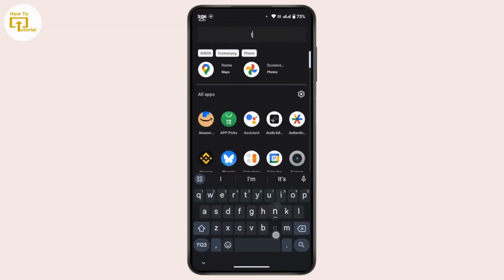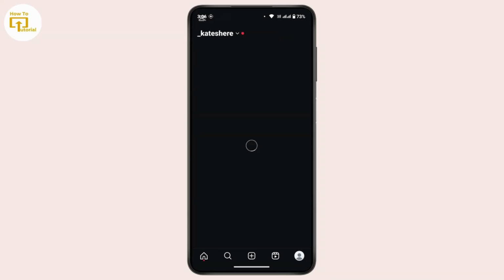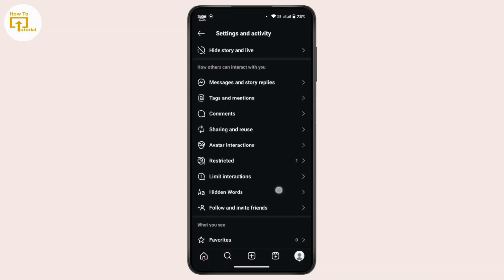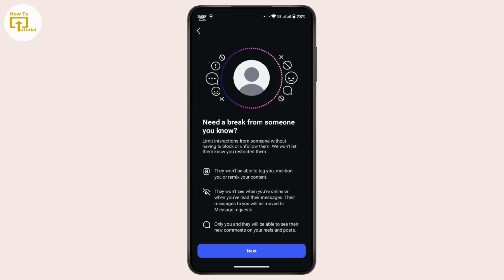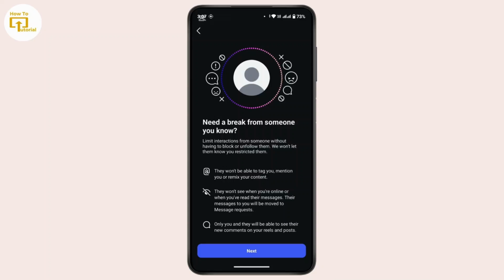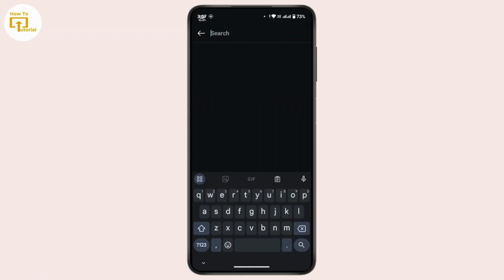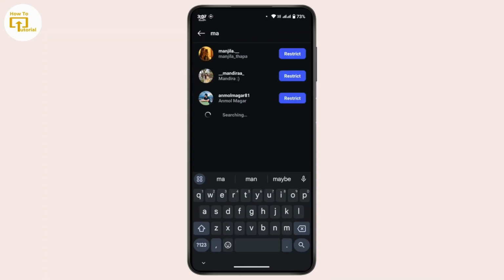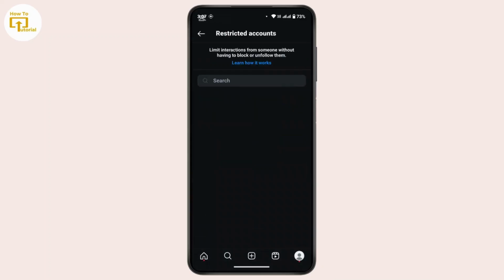How to Hide Instagram Post From Someone Without Blocking Them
How to Hide Instagram Post From Someone Without Blocking Them @LoginHelps
Want to hide an Instagram post from someone without blocking them? In this quick tutorial, we'll show you how to use Instagram’s Restrict feature to control interactions without completely cutting off a user. By restricting an account, you can limit what they see and how they interact with your posts while keeping them unaware of any changes.

Chapter Timestamps
00:00:00 - Introduction
Learn how to hide an Instagram post from someone without blocking them.

00:00:08 - Open Instagram App
Launch Instagram and ensure you're logged into your account.

00:00:15 - Go to Your Profile
Tap your profile icon at the bottom right corner.

00:00:22 - Open Settings Menu
Tap the three-line menu at the top right.

00:00:28 - Select ‘Restrict’ Option
Scroll down and tap on "Restrict" in the menu.

00:00:35 - What Happens When You Restrict Someone?
Understand the restrictions: No tags, mentions, or visibility of online status.

00:00:55 - Search and Restrict Account
Find the account you want to restrict and tap “Restrict.”

00:01:10 - Effect of Restricting Someone
They won’t know you restricted them, but their interactions will be limited.

00:01:25 - Conclusion